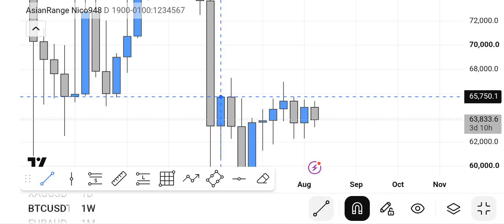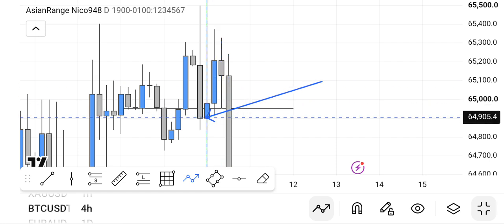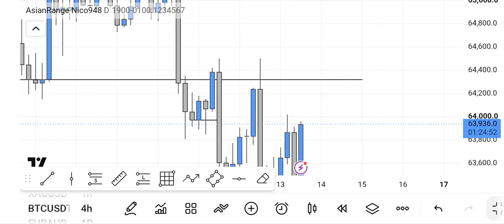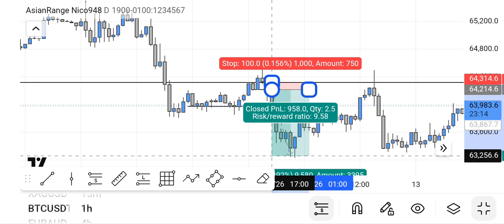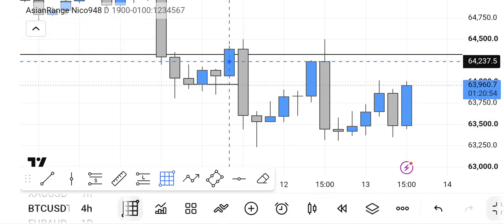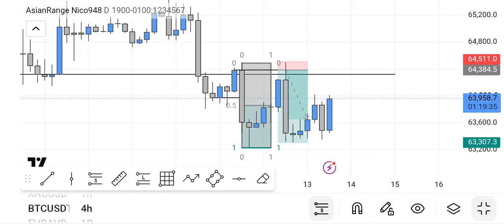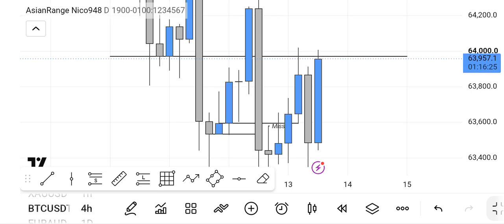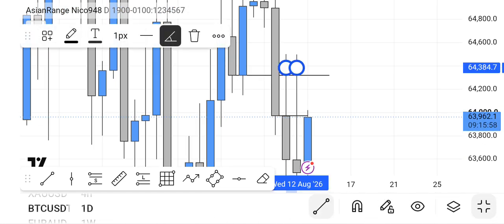How to Identify Origin Moves in MSNR | Where Strong Price Moves Begin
In this video, I break down Origin Moves in Malaysian Support & Resistance (MSNR) and how they can help you understand where strong price movements begin.

We’ll look at:

• What an Origin Move is in MSNR
• How to identify bullish and bearish Origin Moves
• How Origin Moves relate to key levels
• How to read the price action around an Origin Move
• How Origin Moves can help you build your market storyline
• How to use this concept when looking for high-probability setups

This is part of my MSNR series, where I break down Malaysian Support & Resistance and how I apply the strategy to the market.